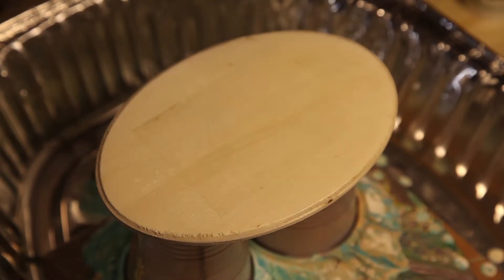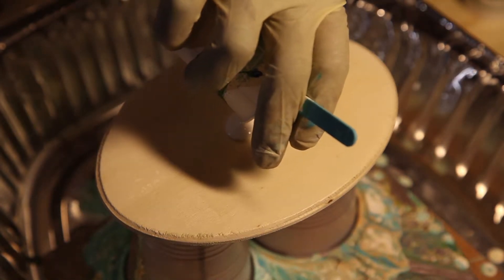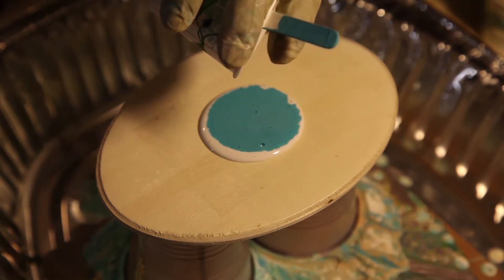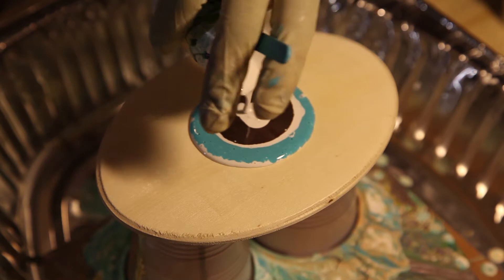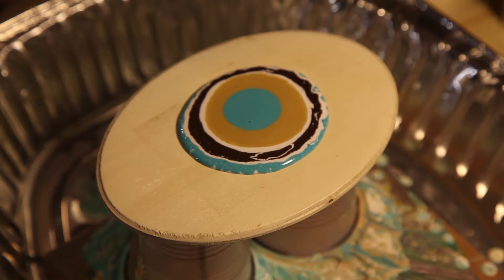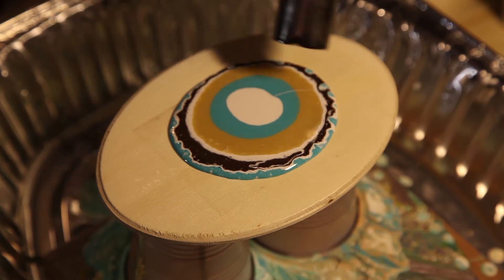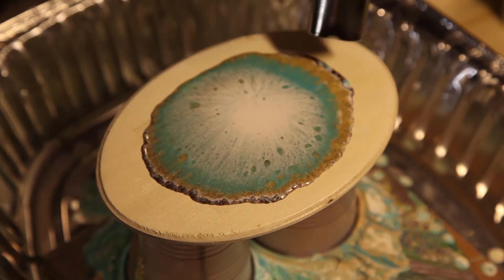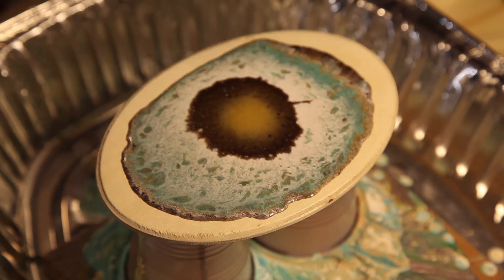1AM Solstice Inspiration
Dec. 21 2017 at 1AM I was inspired to do something new and take that first step in creating more ease in my life by learning to pour resin. I have worked solely with acrylic pouring techniques, allowing it to dry and then applying a beautiful resin coating to the finished painting. Lately, I have had a desire to eliminate that second step, by becoming familiar with resin paint pours. This is my first go at it. And I'm hooked!